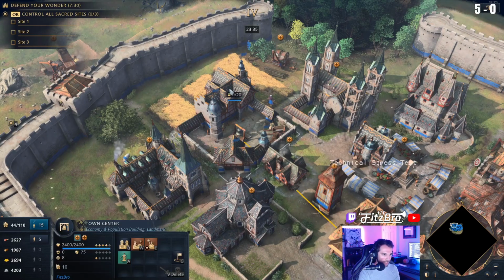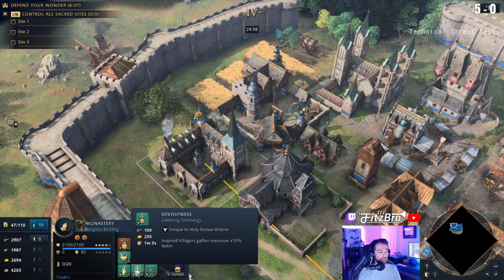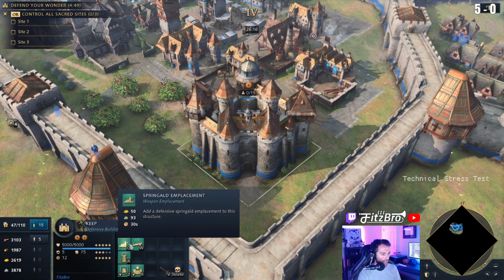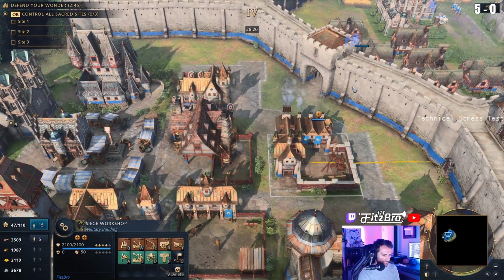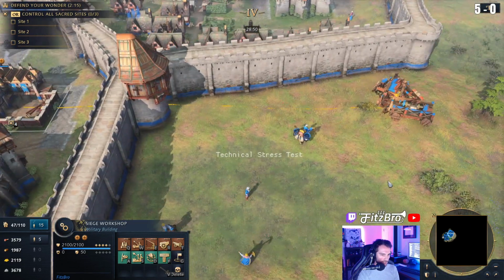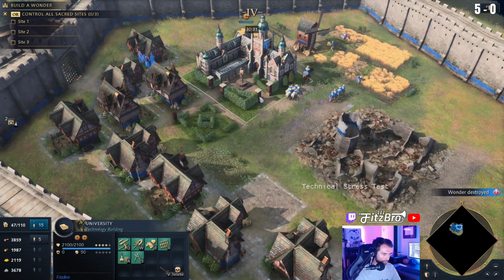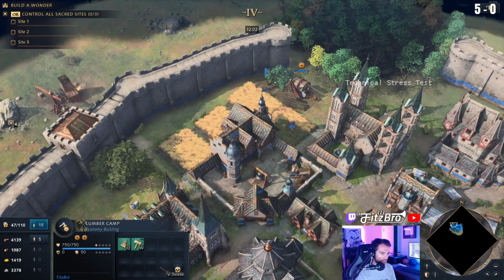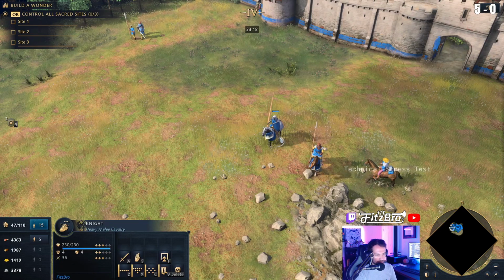Age of Empires IV Holy Roman Roman Empire Guide - All Buildings, Units, Tech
AOE IV Holy Roman Empire Strategy Guide:
An overview of all of the buildings, units, and techs available to the Holy Roman Empire in Age of Empires IV.